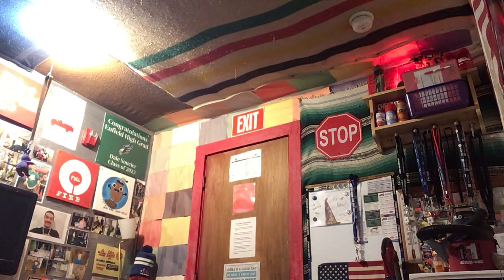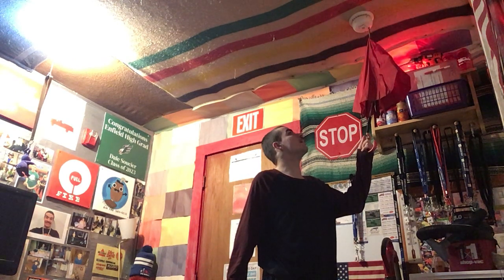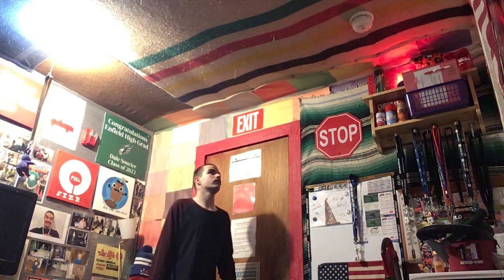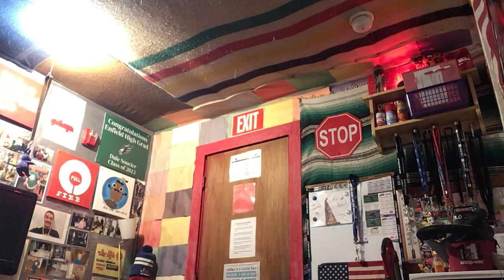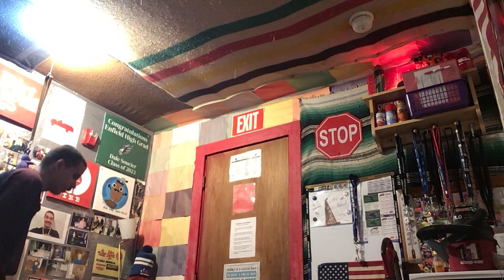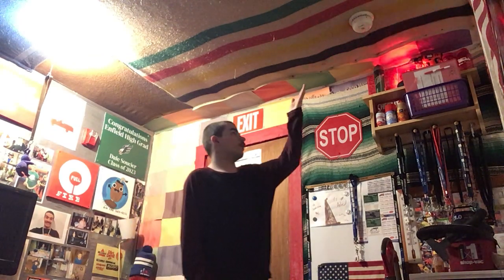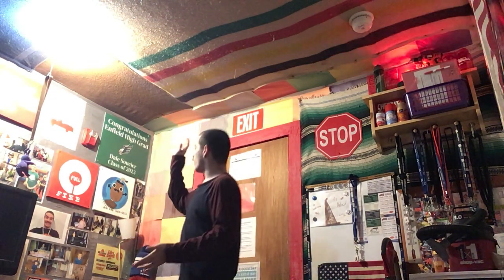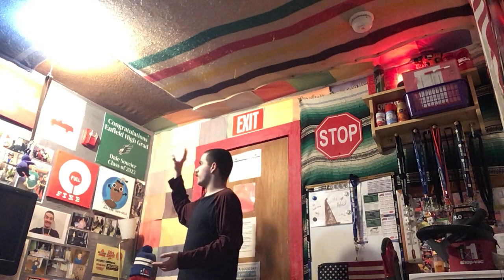GENTEX FIRE ALARM VS FIRST ALERT SMOKE ALARM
Which do you think is louder, my Gentex Commander 3 fire alarm or my First Alert smoke alarm?

FOLLOW DALE SOUCIER THE MAN ON SOCIAL MEDIA!